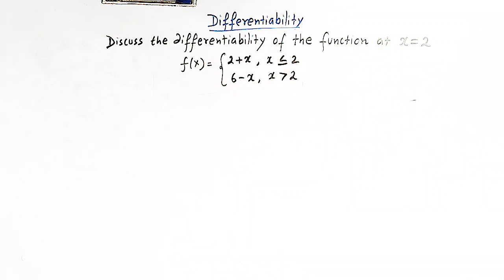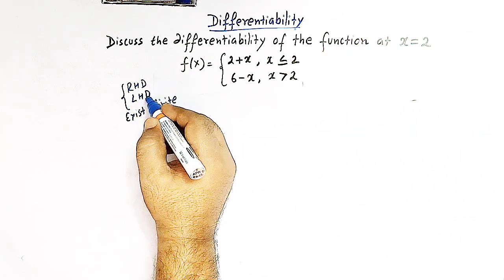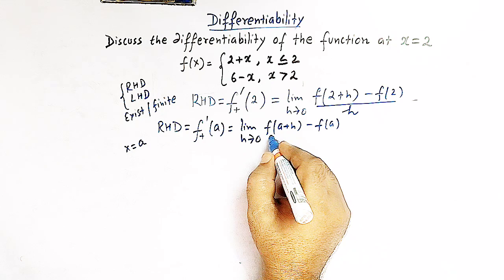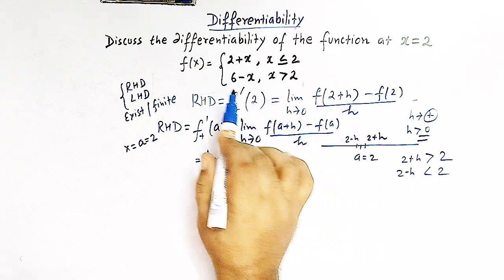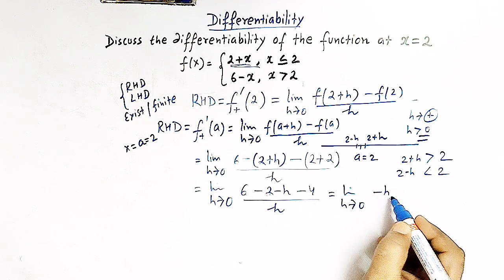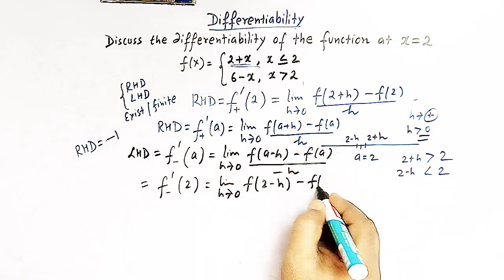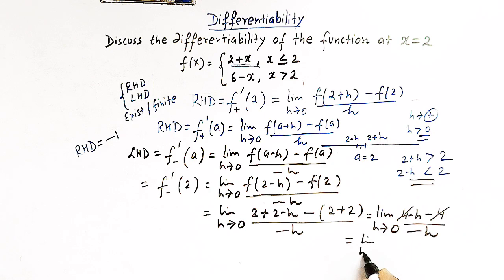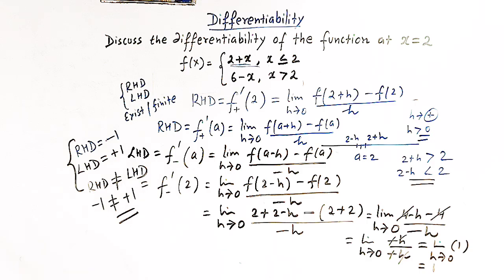|| How to check the differentiability of functions || Right hand derivative and Left hand derivative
How to examine the Differentiability of functions at a given point.